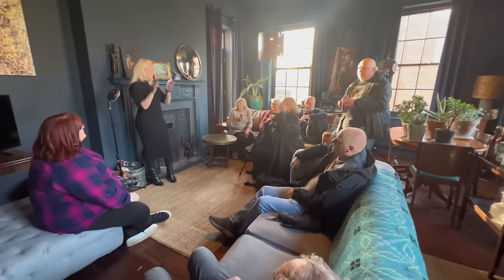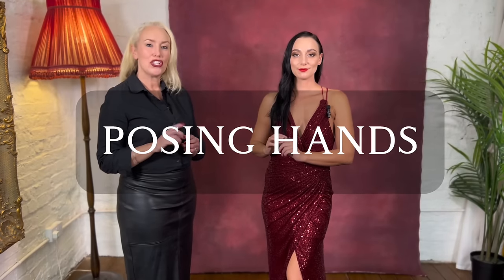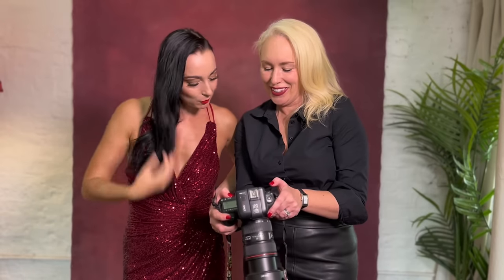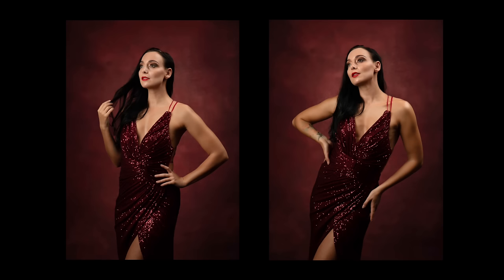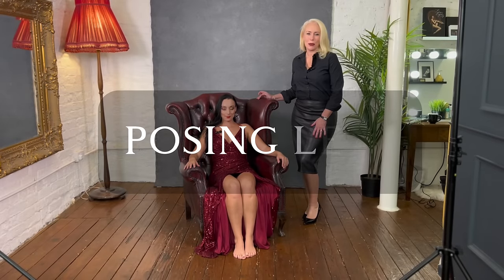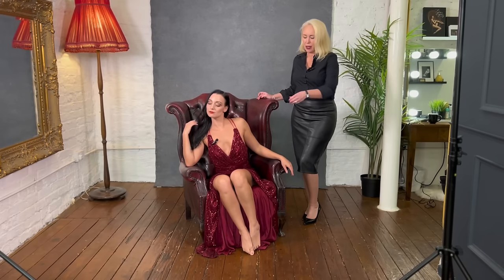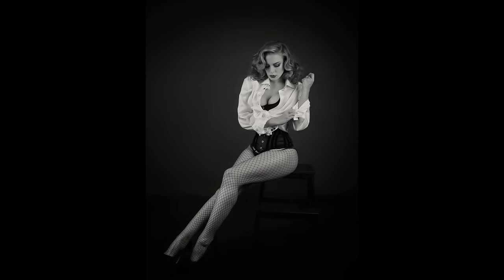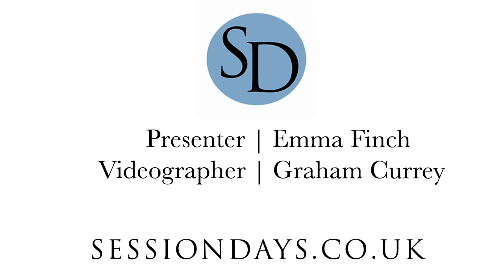Photographing Women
Join us as Emma Finch details how to photograph women. Learn about posing tips , lighting solutions and what to look for when preparing and working with a female model.